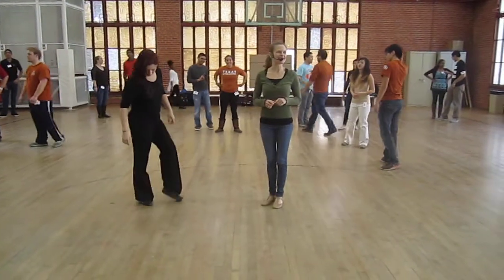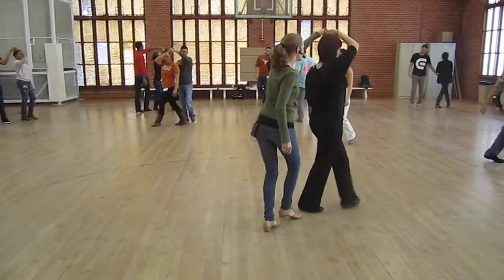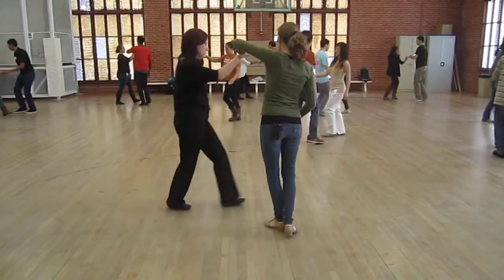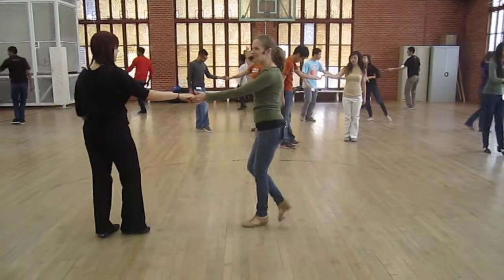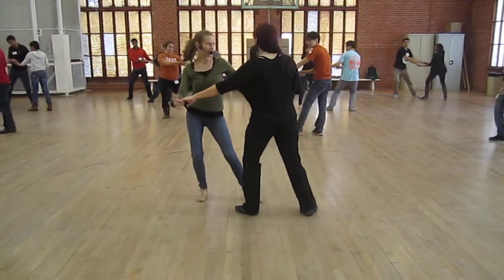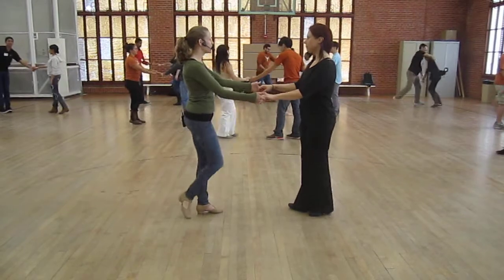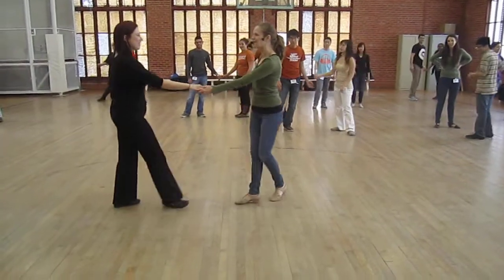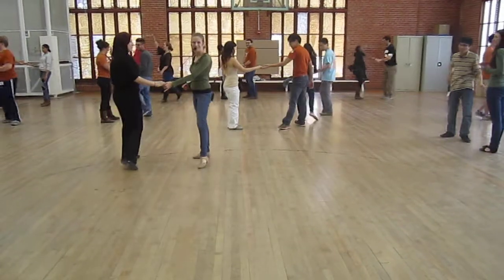Feb 5 West Coast Swing - UT Advanced Social Dance Spring 2014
Taught by Campbell Miller, Partnered by Emma Richards